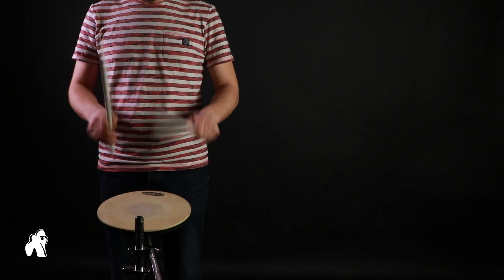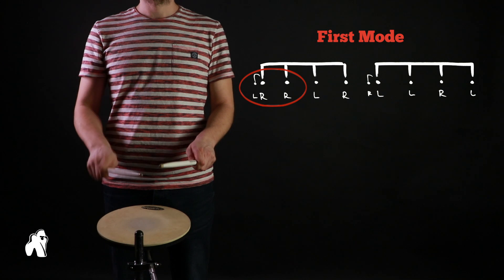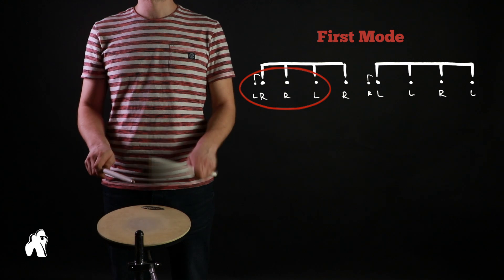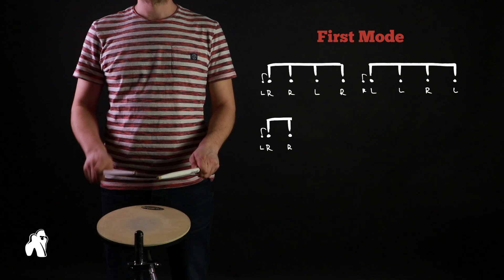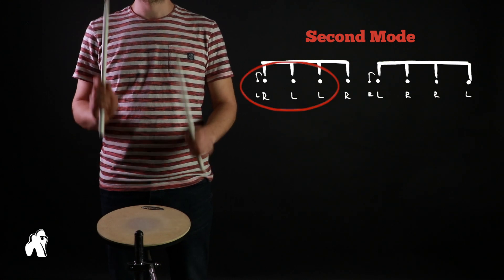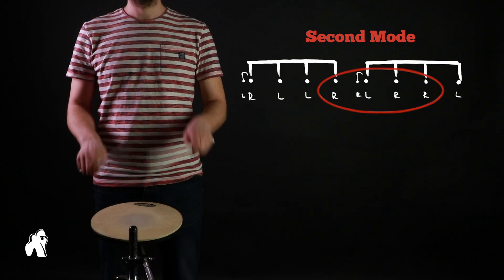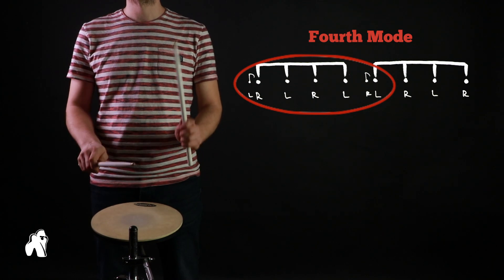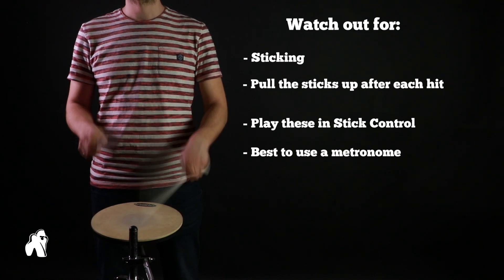The Paradiddle Extended: Adding Flams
An In-depth explanation of how to add flams to the four modes of the single paradiddle for beginners, including step by step instructions and suggestions for best results.